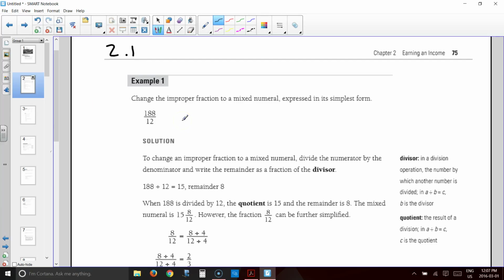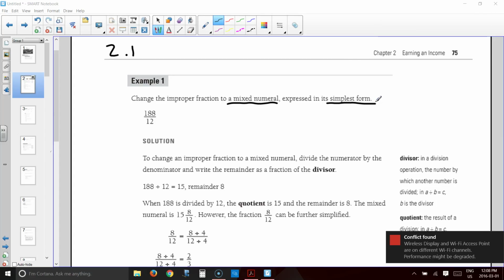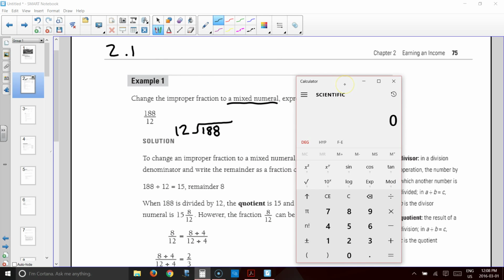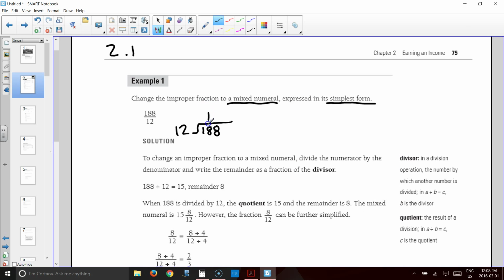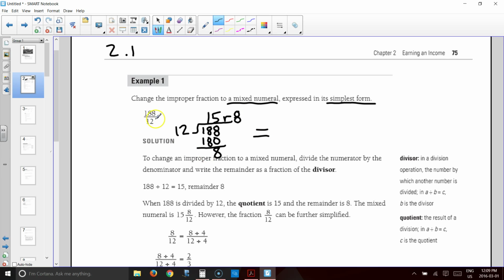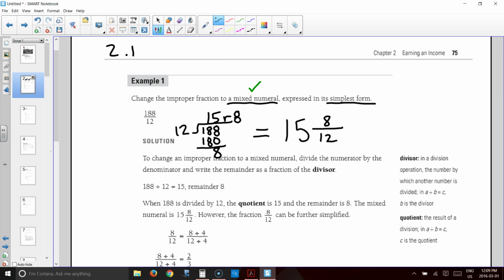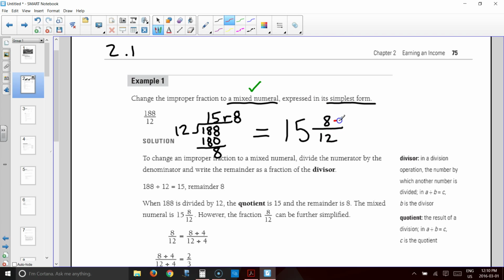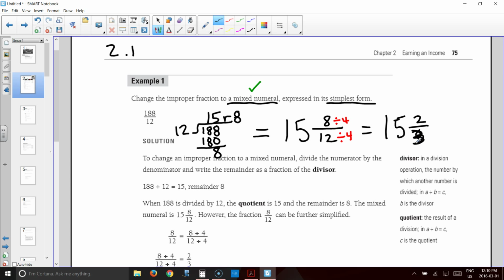Ch 2.1, Example 1, Pg 76, Mathworks 10 Workbook, Math 10 A&W, Rick Sandhu